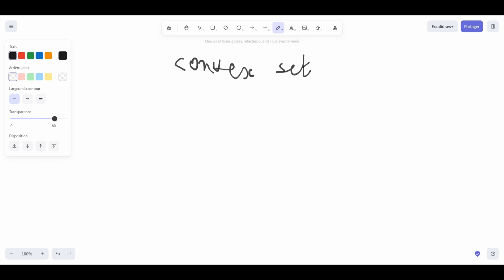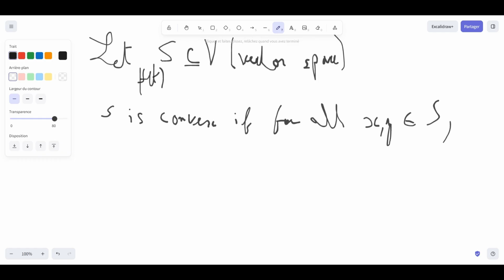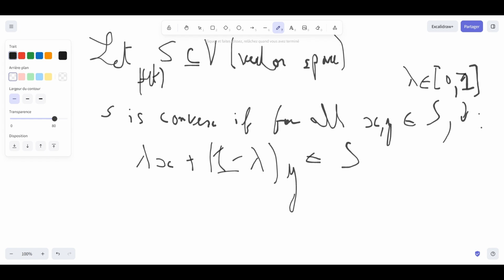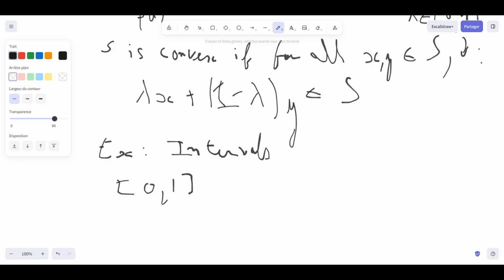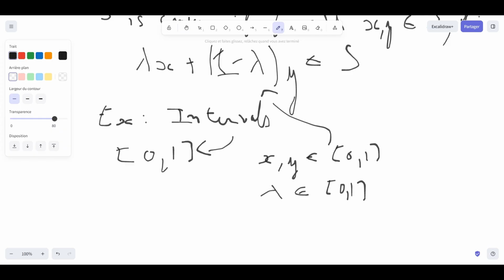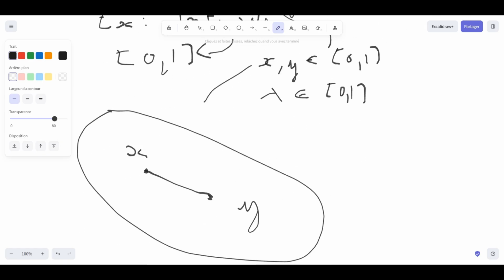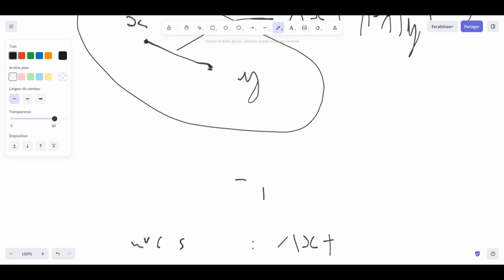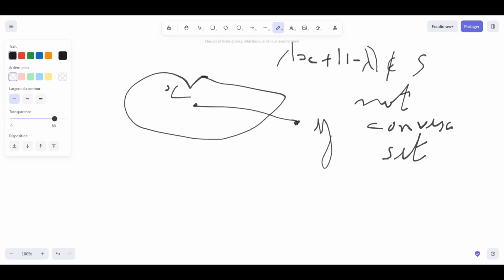Definition of a convex set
Go through the world of convex optimization with me! In this first video, we'll define what a convex set is.